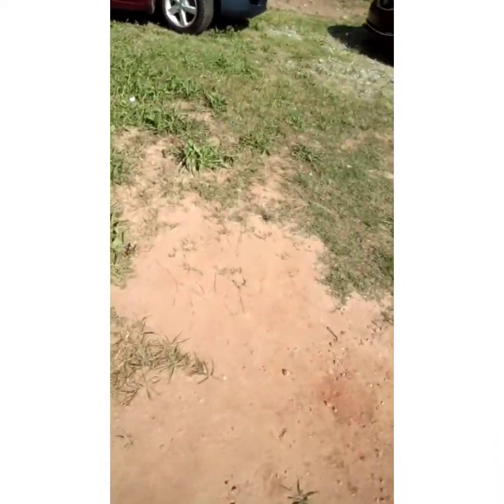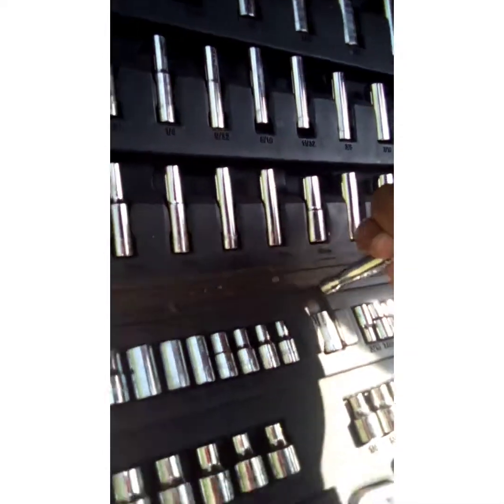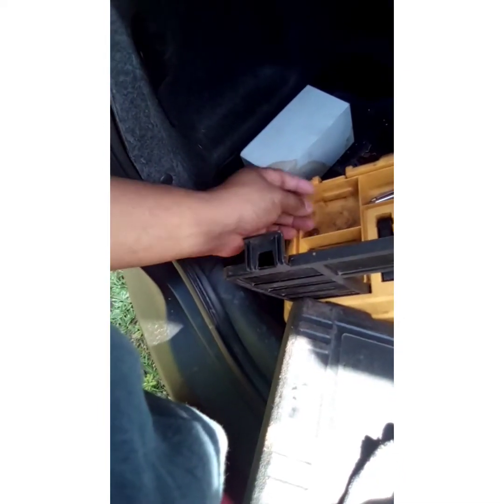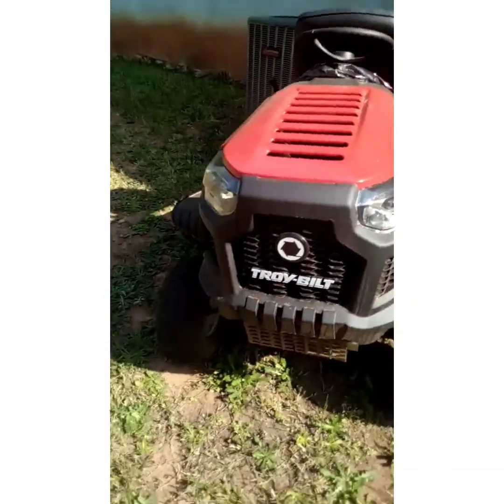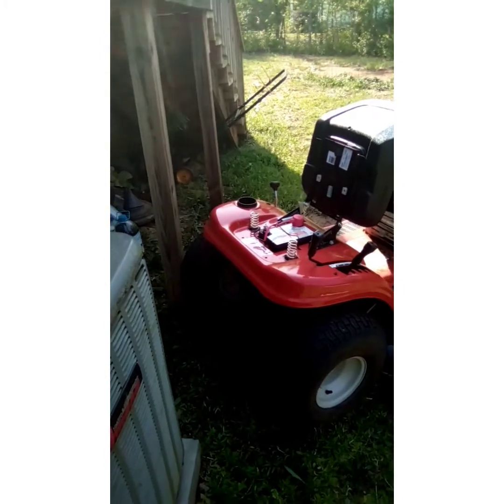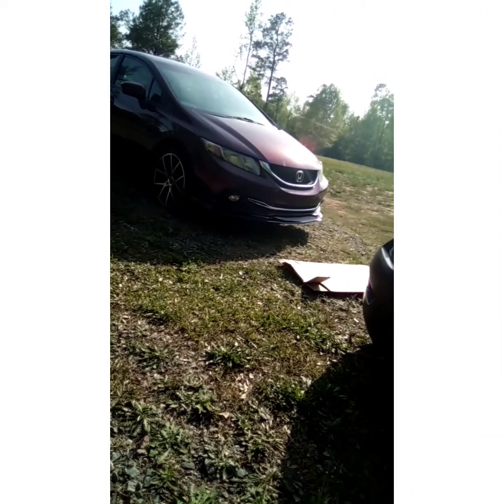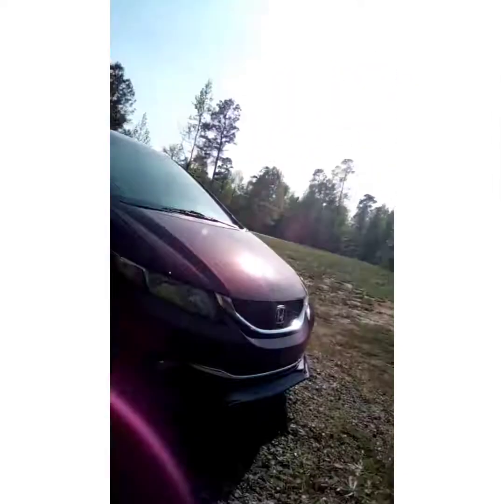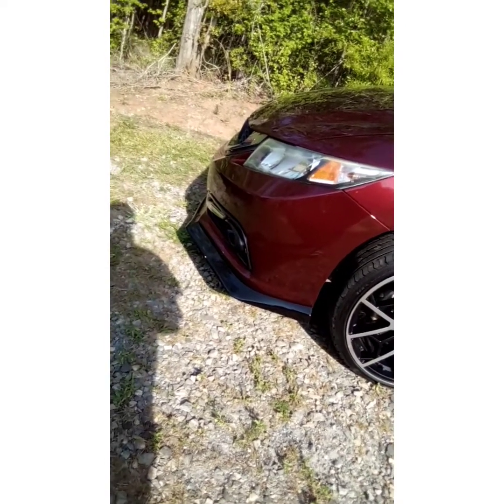2015 Honda Civic LX front bumper lip installed 🤦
I couldn't show step by step because I didn't have anyone to hold the camera for me, but it's real easy to install it don't come with instruction but it do come with the screws. like comment and subscribe and share this video.